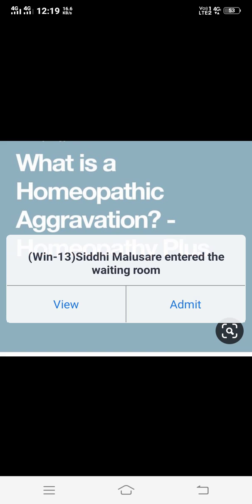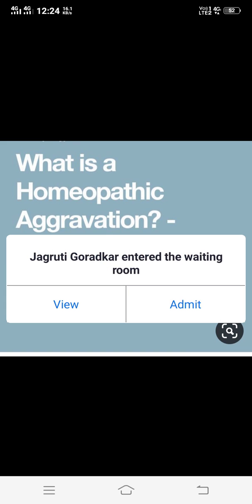Lecture on Homoeopathic aggravation by Dr Malti Shinde